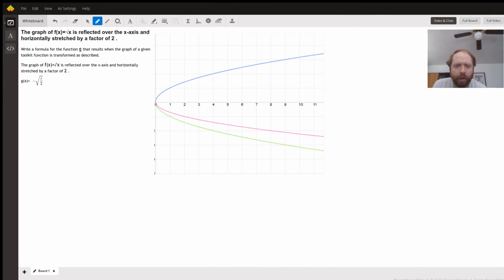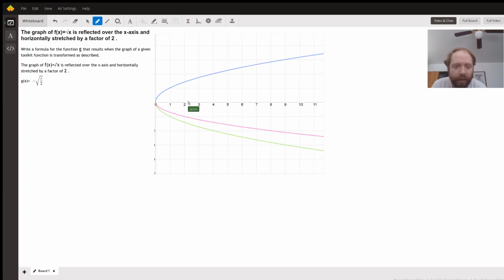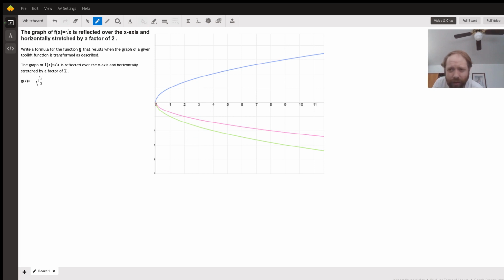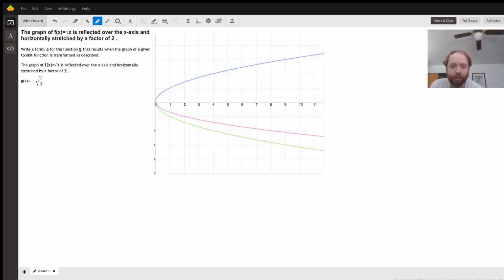Reflect by negating; stretch by halving input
Question: The graph of f(x)=√x is reflected over the x-axis and horizontally stretched by a factor of 2 .
Write a formula for the function g that results when the graph of a given toolkit function is transformed as described.The graph of f(x)=√x is reflected over the x-axis and horizontally stretched by a factor of 2 .g(x)=

Answered By:

Jarom L.
Passionate Tutor Specializing in Middle School through College Math